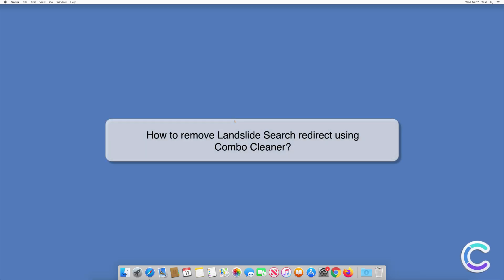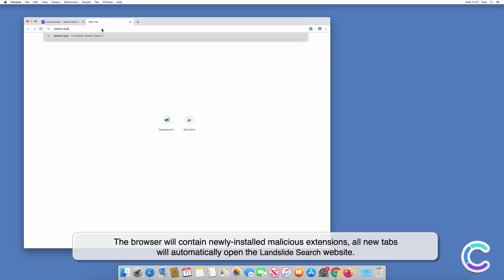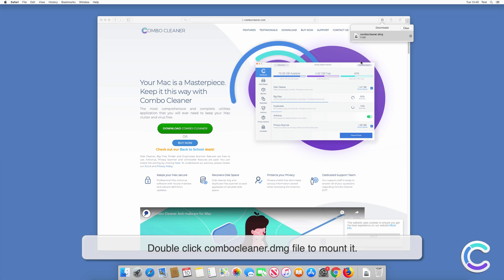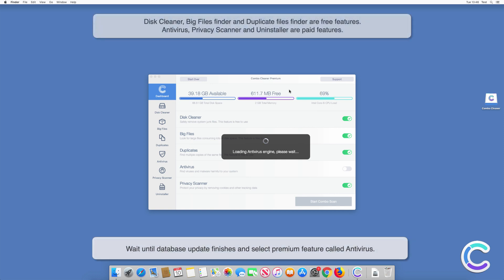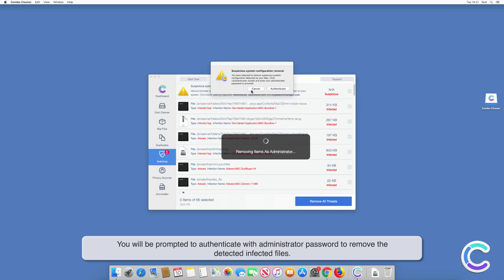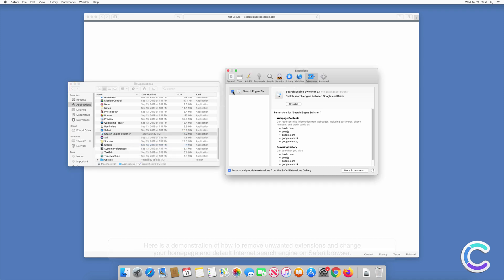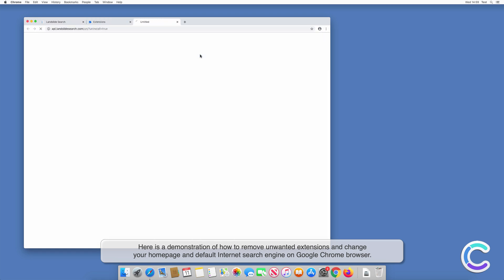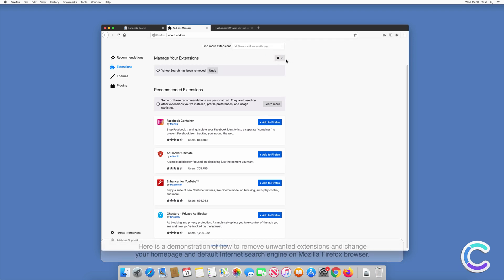How to remove Landslide Search redirect using Combo Cleaner?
Video showing how to remove Landslide Search redirect using Combo Cleaner?